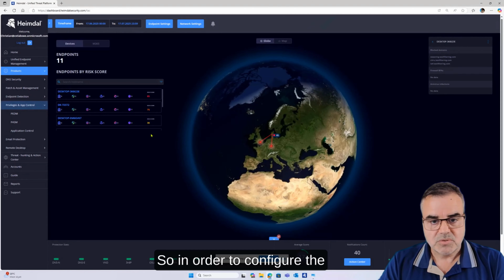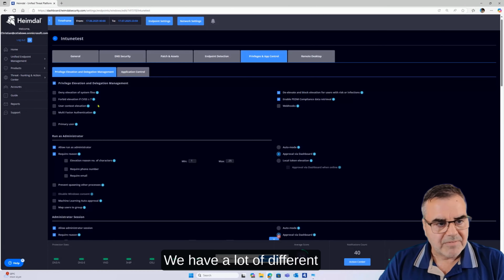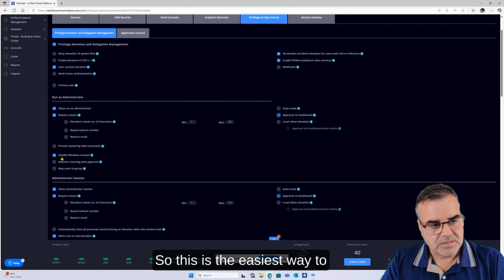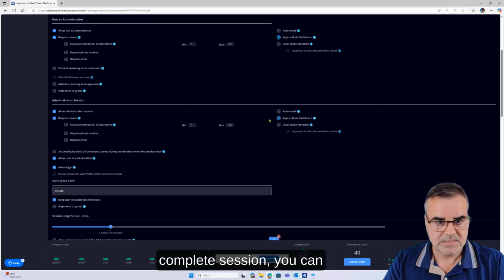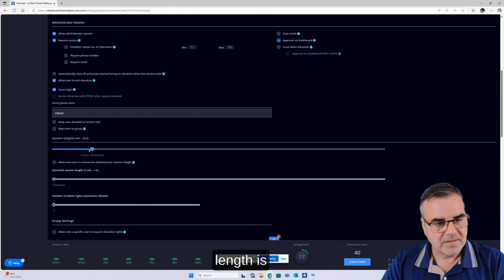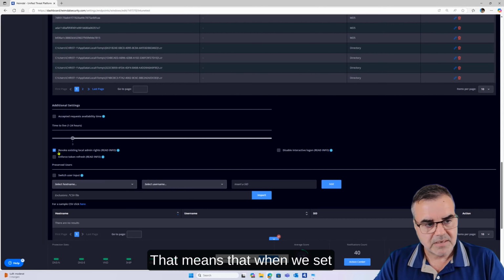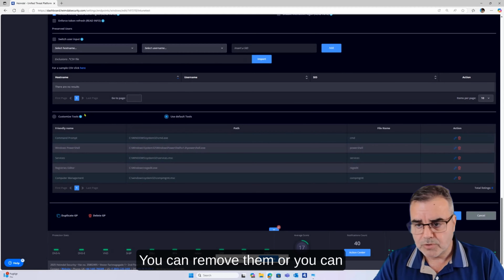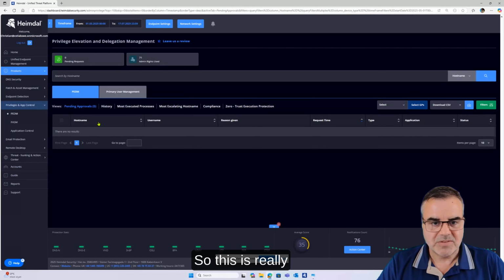Heimdal PEDM Demo | Secure Admin Access & Compliance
Heimdal’s PEDM gives you complete control over who can elevate privileges, when, and why.

In this product demo, Pre-Sales Engineer Christian Eilskov walks you through some of our Privilege Elevation & Delegation Management (PEDM) product’s features and capabilities.

Watch the demo to learn how to:

 - Limit and lock admin access on endpoint devices
 - Meet compliance frameworks like GDPR, Cyber Essentials, and NIST
 - Create flexible policies for IT, C-level executives, and traveling staff
 - Prevent privilege abuse by denying risky elevations (e.g., PowerShell, cmd.exe)
 - Enforce MFA, CVSS-based blocking, and infection-aware privilege controls
 - Revoke unauthorized local admin rights across your endpoints
 - Streamline approvals via dashboard workflows, auto-approval, or Azure AD integration

ABOUT US